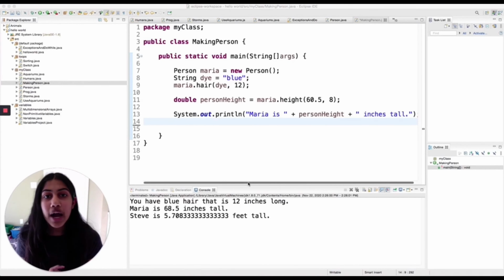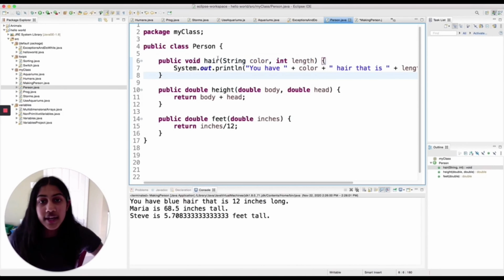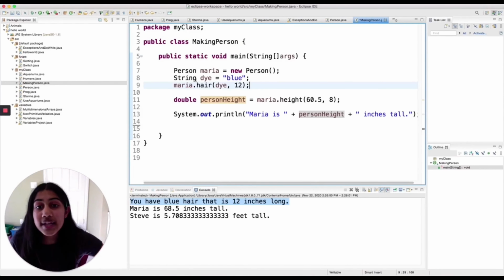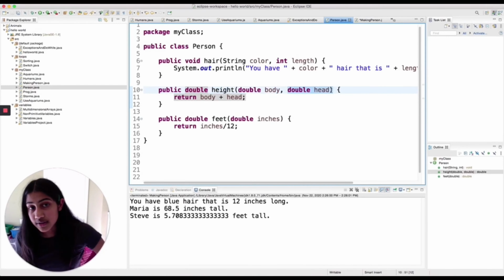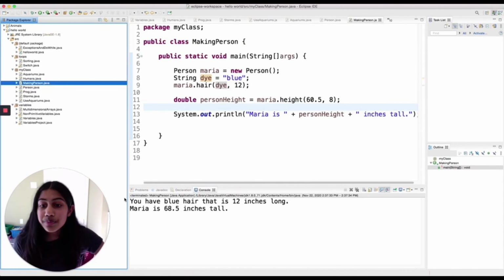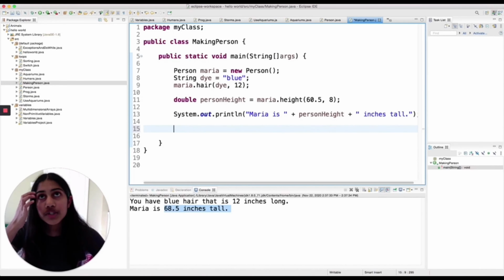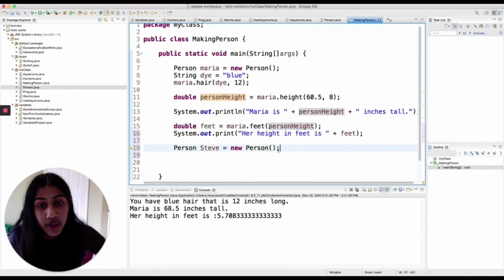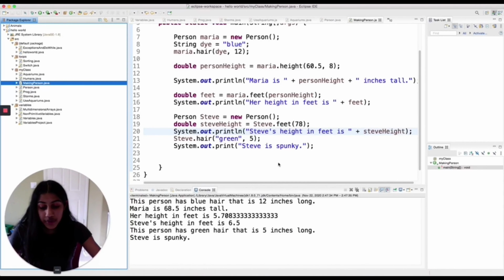Method Parameters and Return Values in Java!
Hey guys! In this video we will be reviewing and going deeper into method parameters and return values in methods! I’ll be giving you guys some examples of both.